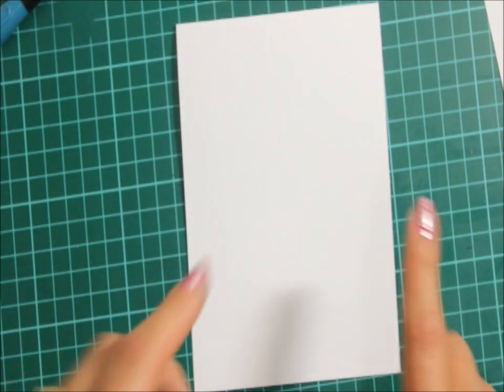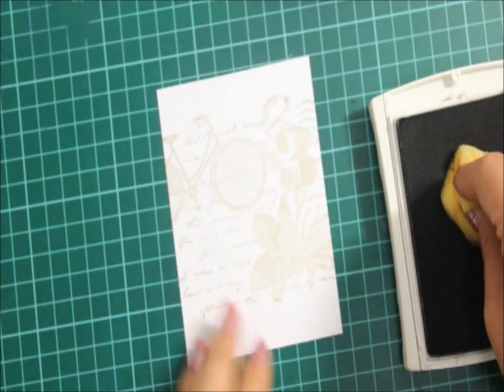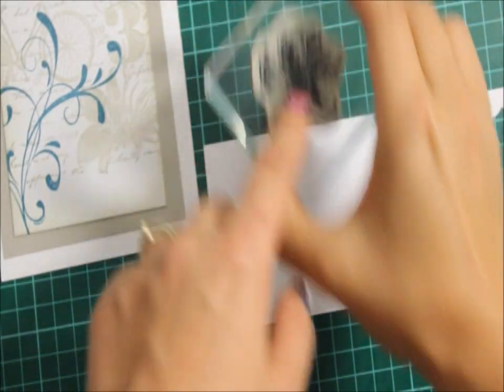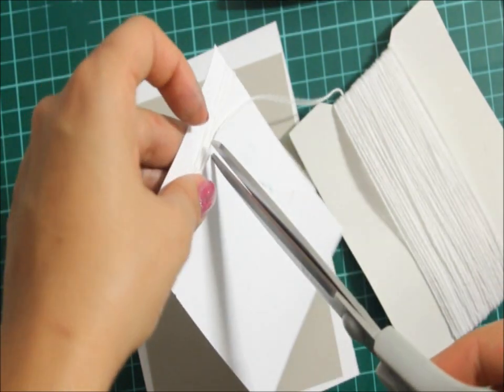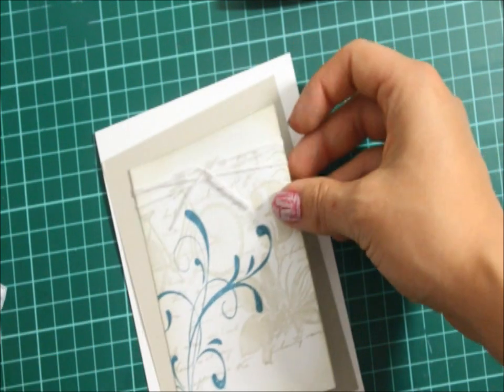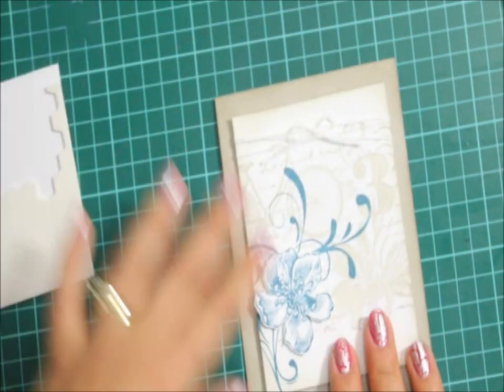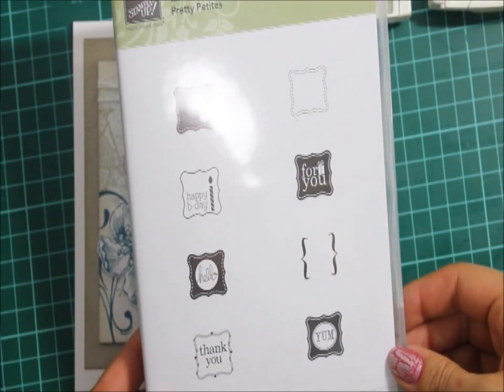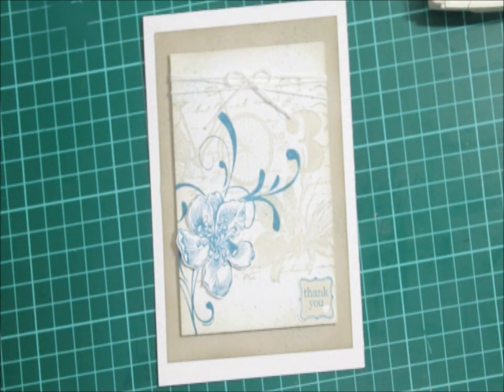TCIF Stampin Up Postage Due Thank You Card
Thank Card It's Friday - Thank You Card. I made this a card working out of my comfort zone. I worked with colours that I have never yet put together. I like the end result, something different from me that's for sure but I think it is good to stretch your creative self and work out of the norm. Happy Paper Crafting peeps. Jo

Please visit, like or share my facebook OR